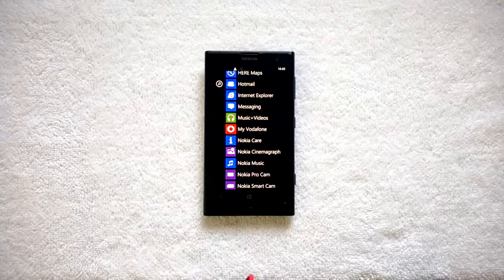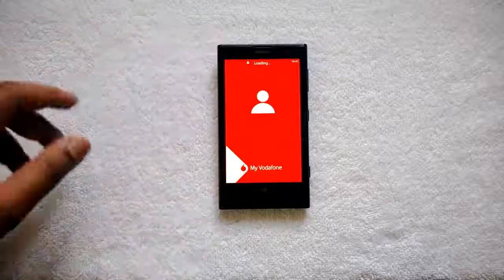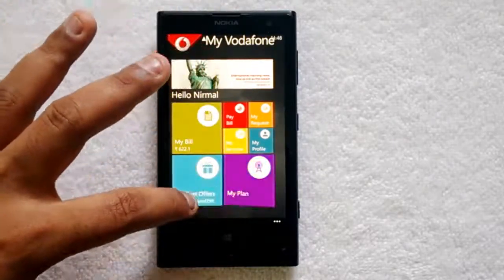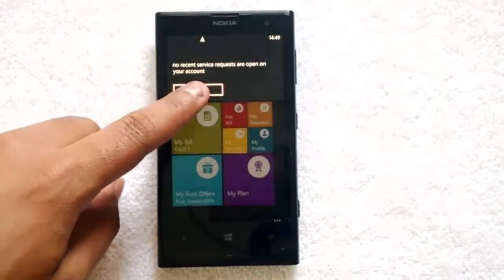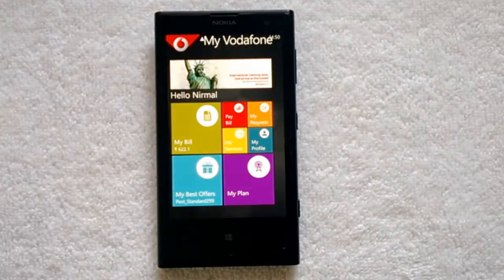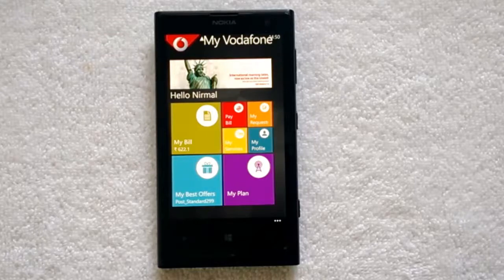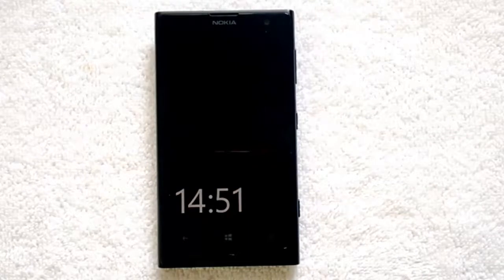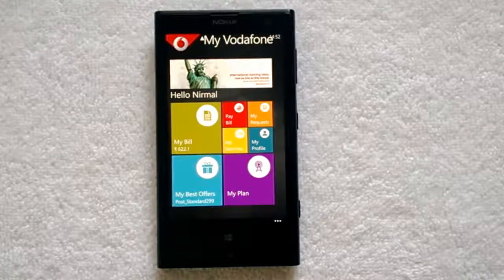My Vodafone India App for Windows Phone 8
A detailed look into the new My Vodafone app released by Vodafone India for Windows Phone 8 users.